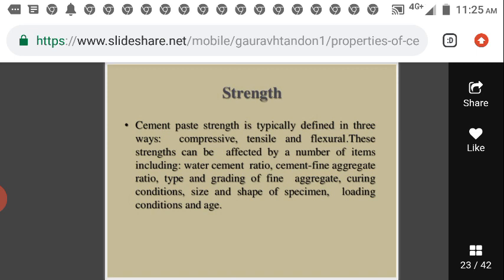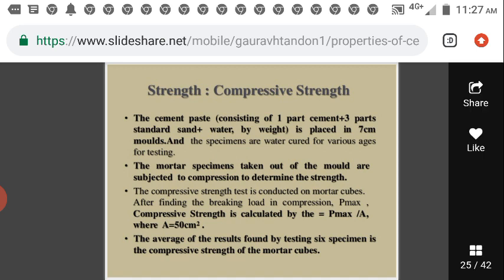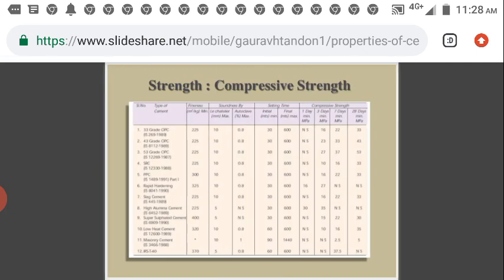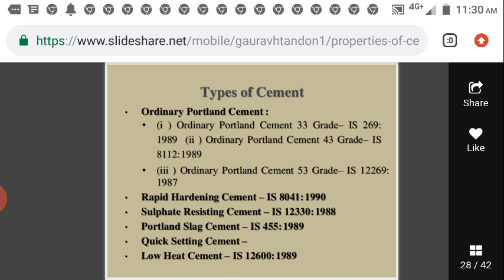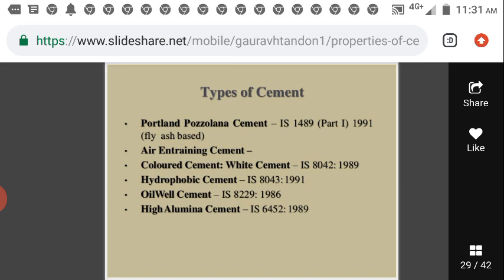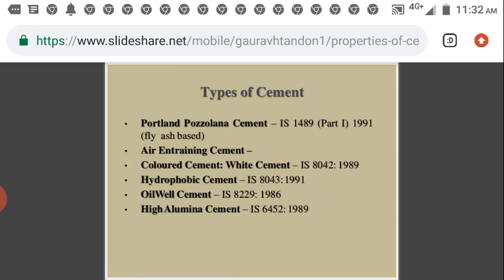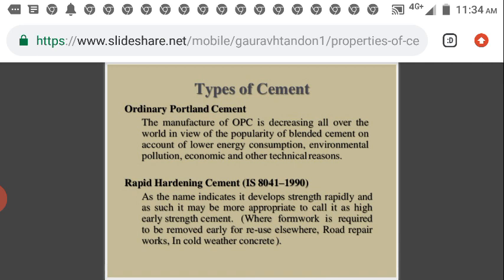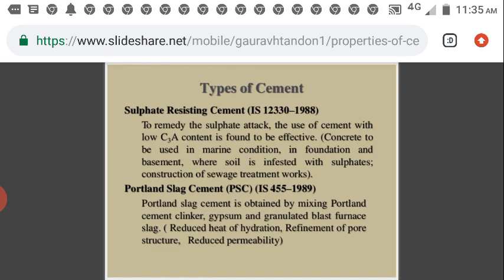JCE CV BUILDING COST AND QUALITY MGT 18CCT251 MTECH 2ND SEM MODULE 2 6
Different Types of Cement and their strength analysis